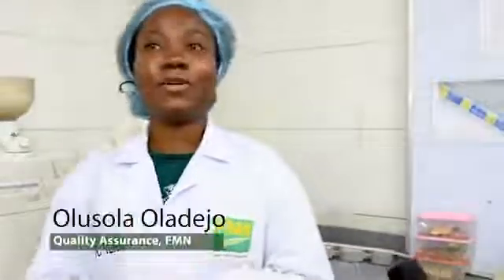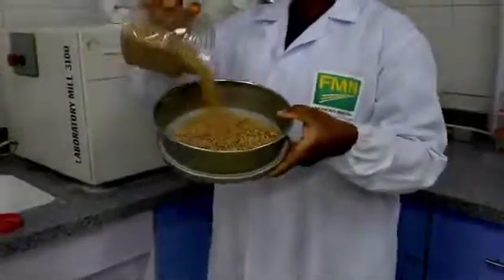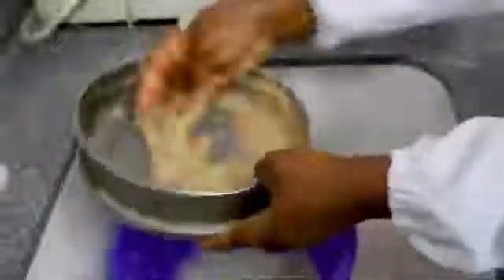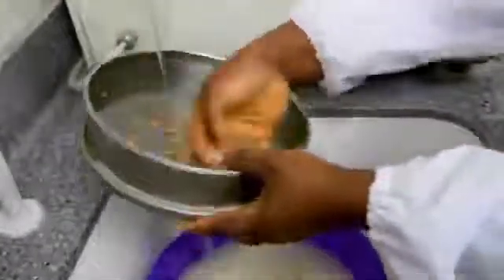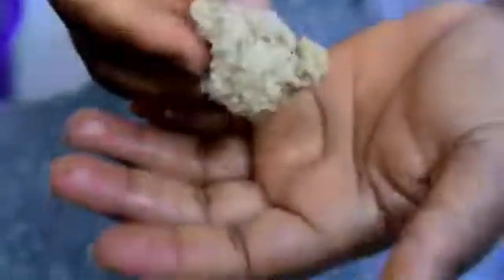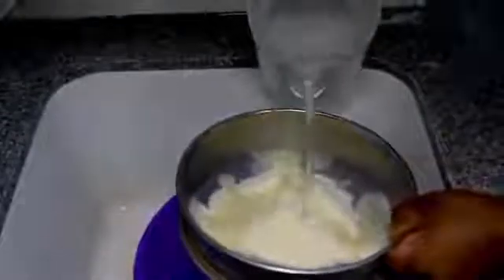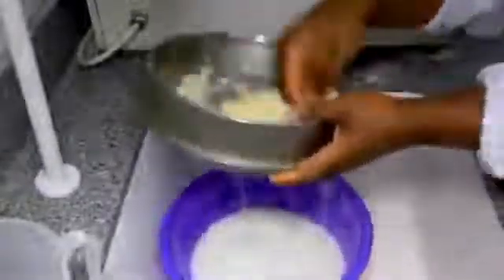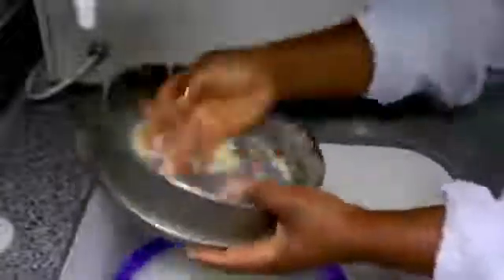WHEAT/SEMOLINA/SEMOVITA DOES NOT CONTAIN PLASTIC/RUBBER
Olusola Oladejo, a member of Quality Control Department of the Flour Mills of Nigeria PLC talks about gluten in wheat. She educates the public on infamous claim of adulterated Semolina/Semovita in Nigeria